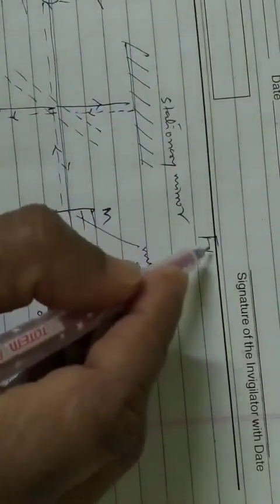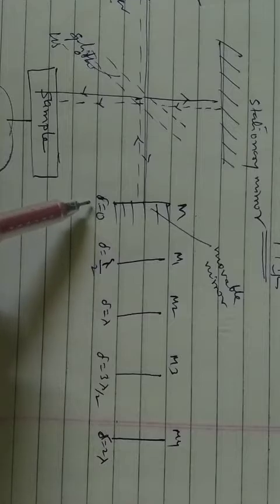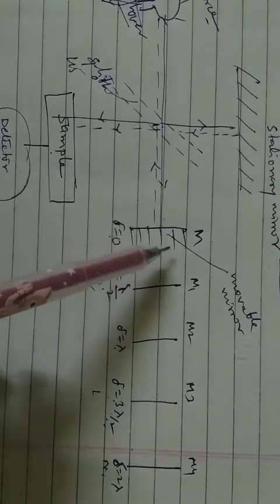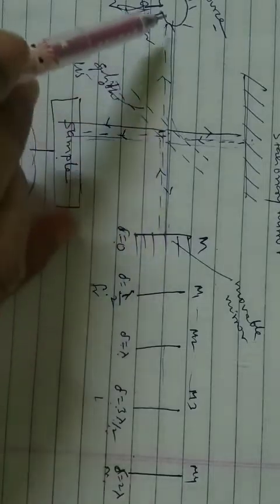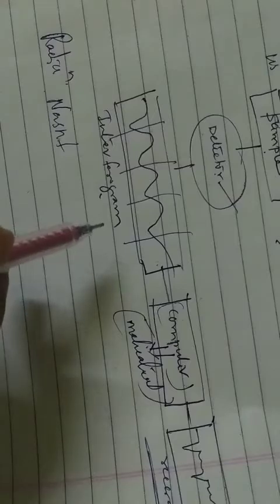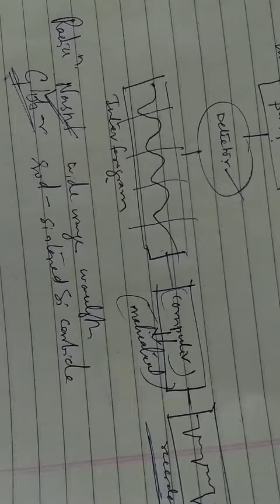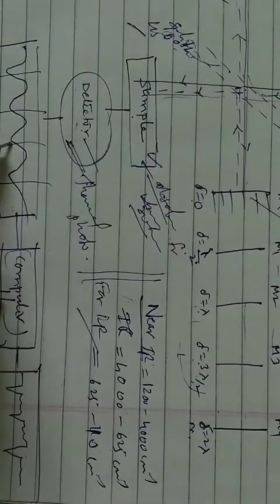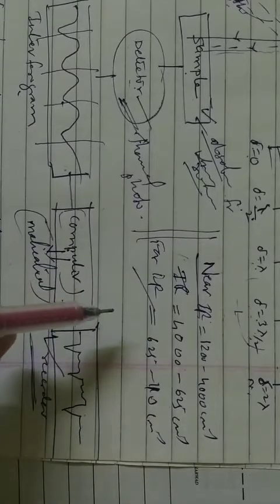Instrumentation of FTIR spectroscopy....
IR spectroscopy of inorganic compounds.